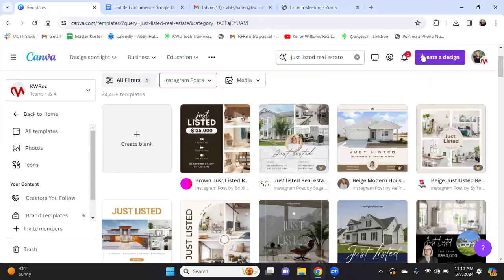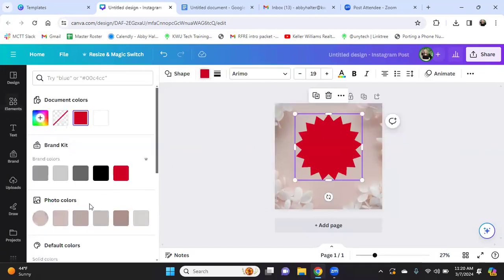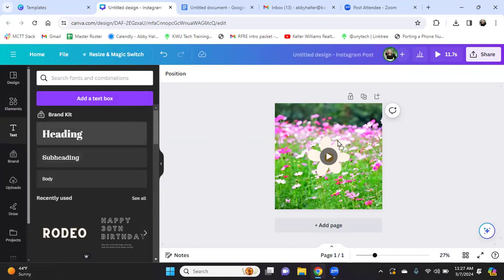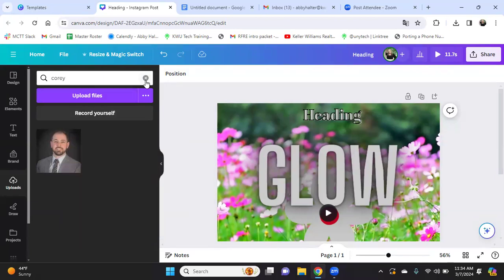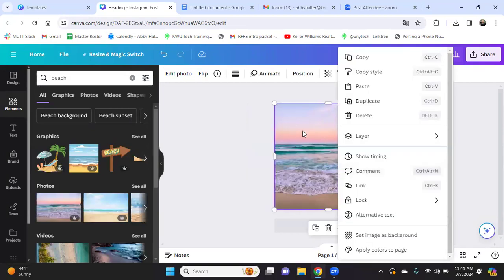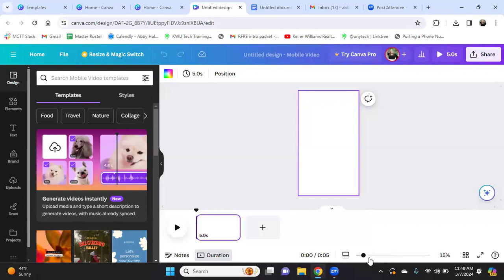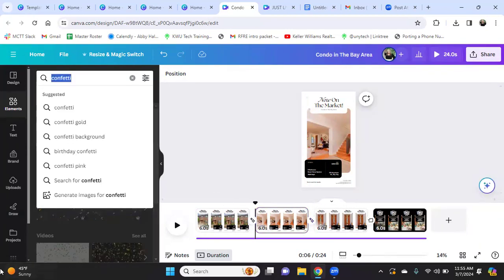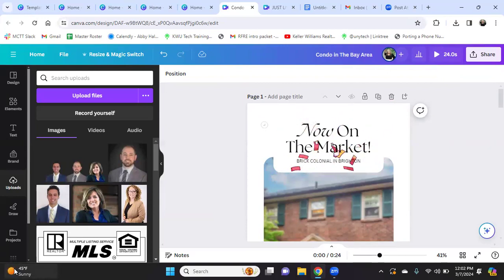Canva Class 3.7.2024